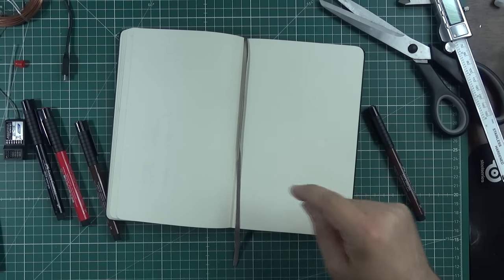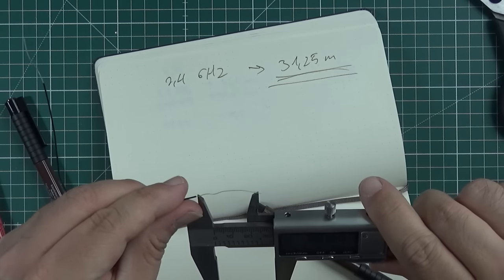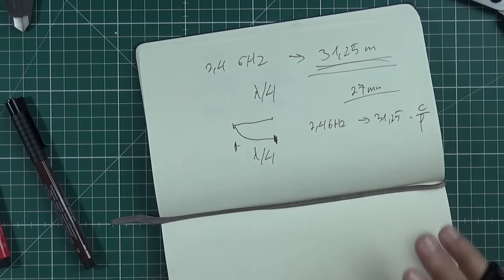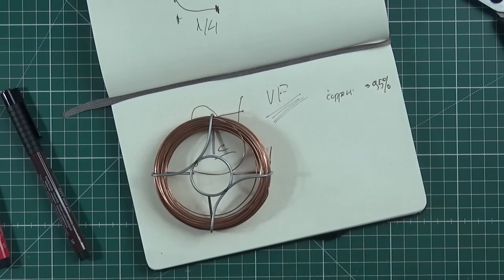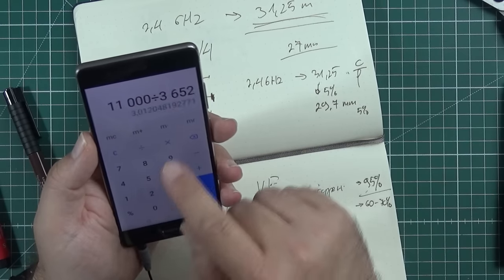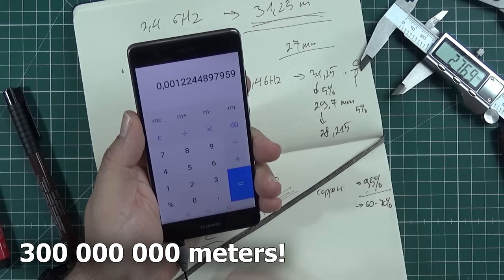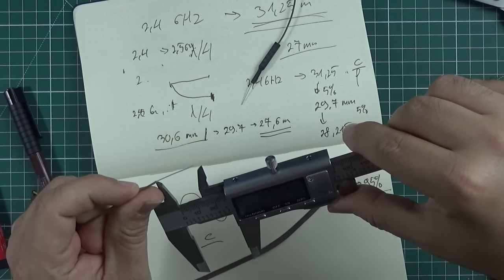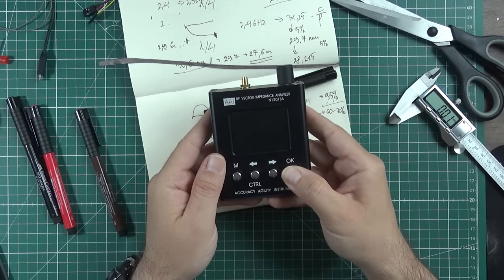How long 2.4GHz antenna should be?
It's a common believe that the "perfect" antenna length is "wavelength by four". It is, however, not true. Or at least, not entirely true. This video explains this phenomenon and explains what the real antenna length for Express LRS or other radio should be.

It kind of makes sense, after all, with a speed of light, "correct" quarter wavelength for 2.4GHz is 31.25mm. Too bad it is not true, and all those "pseudo-experts" (damn, I think I'm one of them now) tell the only small piece of truth. Equation "c/f/4" is correct but only assuming antenna is made from the void. And we all know that this is not the case.

In a wire, things like dielectric constant, Velocity Factor (Propagation Factor) starts to do their things and as a result, those 31.25 for 2.4GHz antenna length is only a myth.

On top of that, the 2.4GHz band does not mean this is exactly 2.4GHz. Frequency hopping adds something from itself!

This video shows why and what goes where.